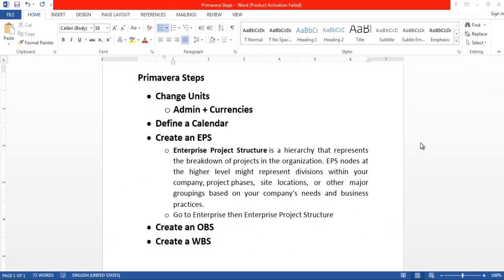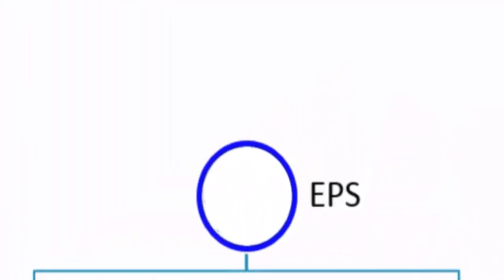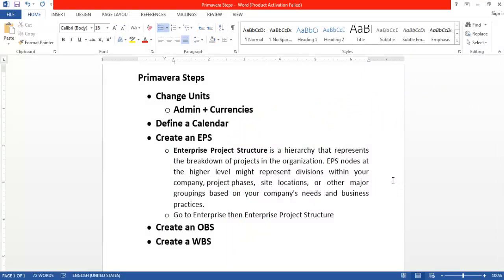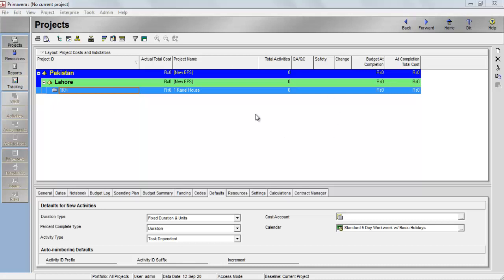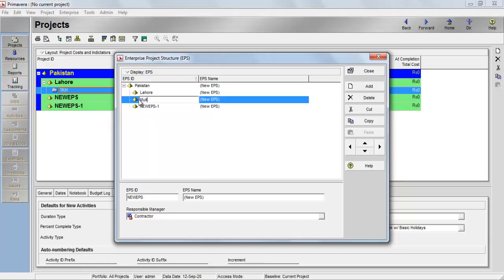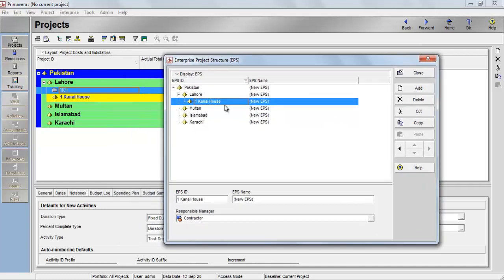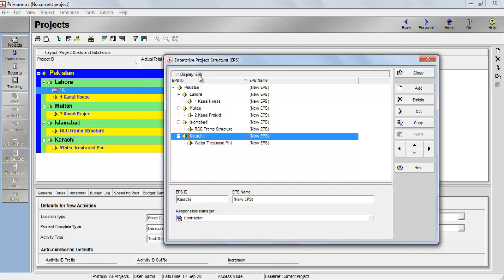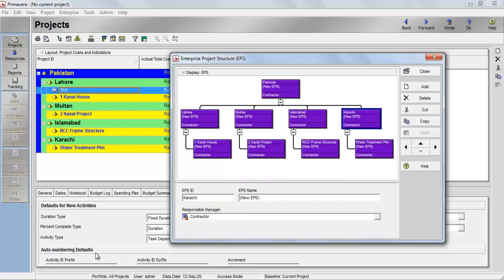Primavera Part 3 | How to Create an Enterprise Project Structure (EPS) in Primavera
In this tutorial we are going to understand what is an Enterprise Project Structure and how to create an EPS in Primavera.